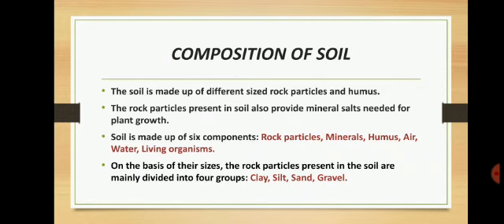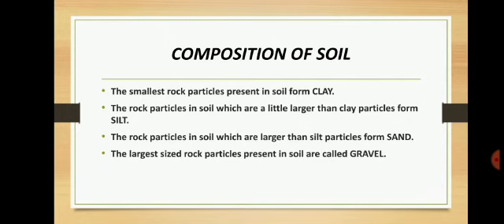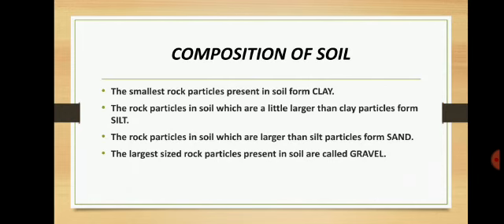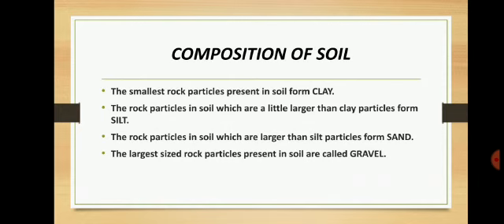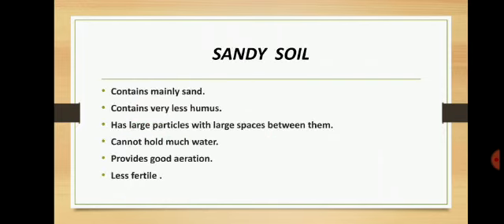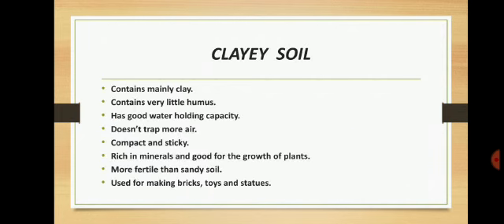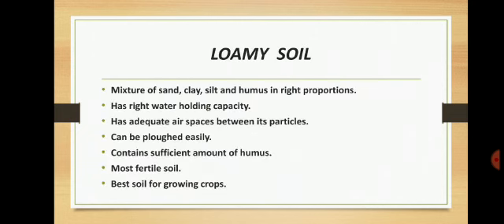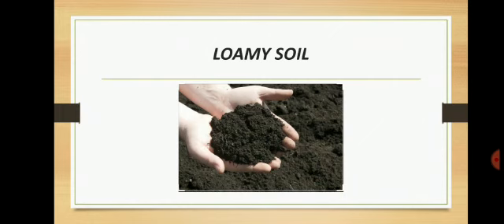Discussion on composition of Soil and types of Soil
Ch: Soil